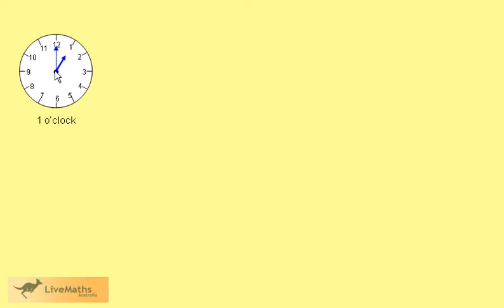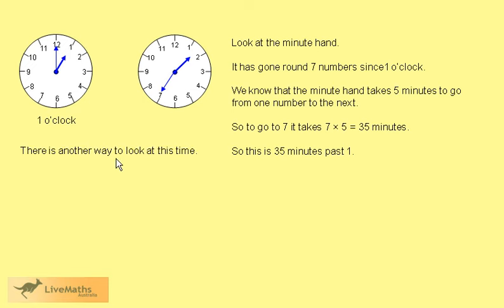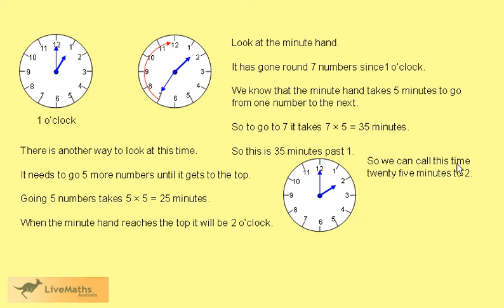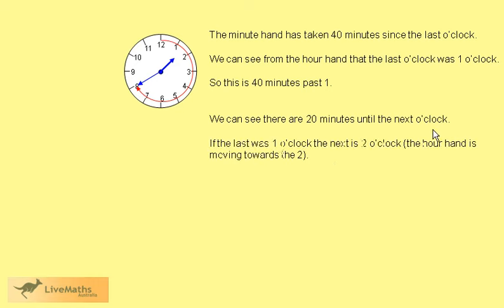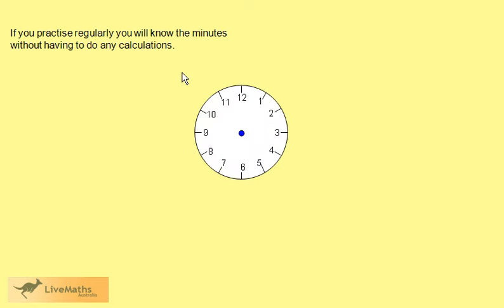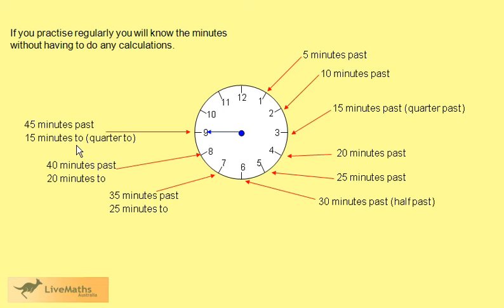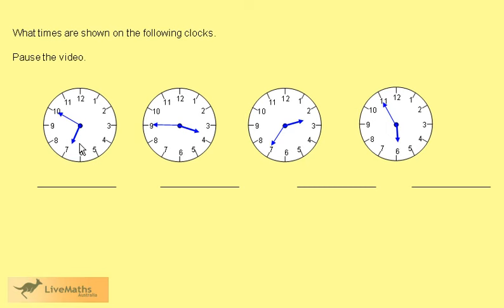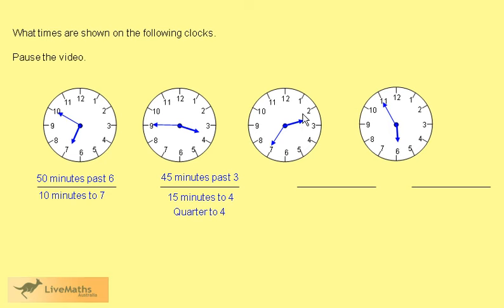Year 8 Time eg4